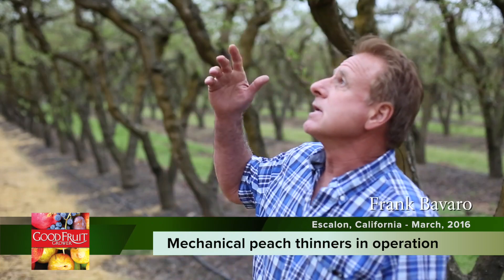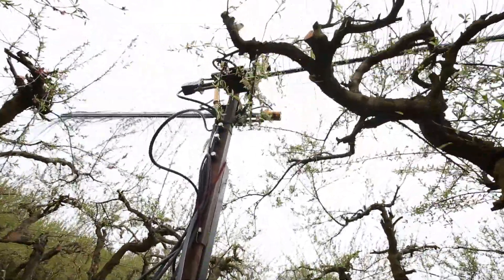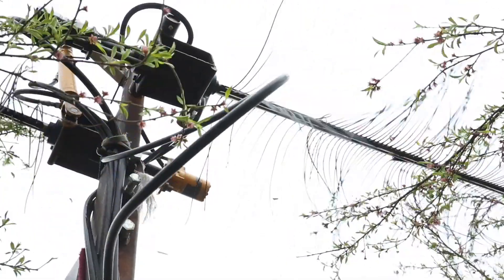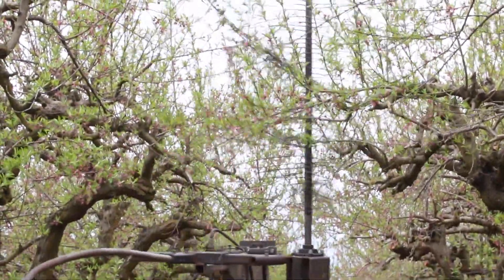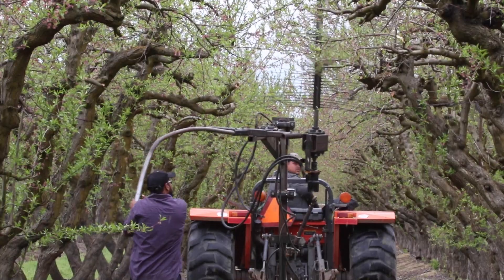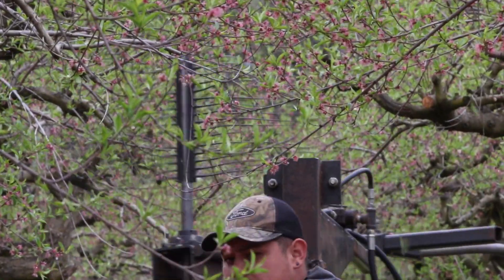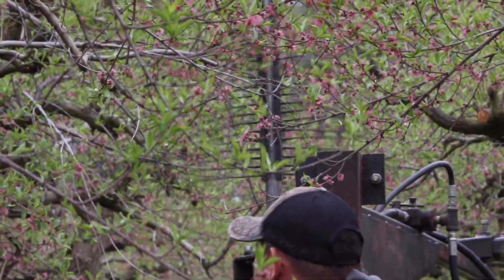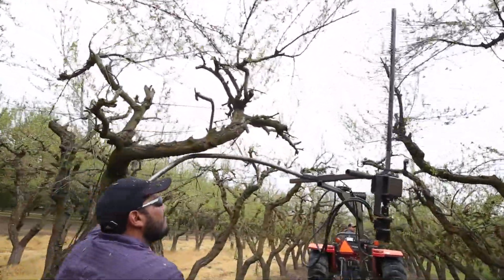Bavaro mechanical peach string thinners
Peach grower, Frank Bavaro, talks about his multi-year trial and development of two mechanized blossom thinners for use in traditional vase-style commercial peach orchards during March, 2016 in Escalon, California. The two devices use Darwin string whips on custom extensions to help reduce labor costs associated with hand thinning and improve fruit size. (TJ Mullinax/Good Fruit Grower)